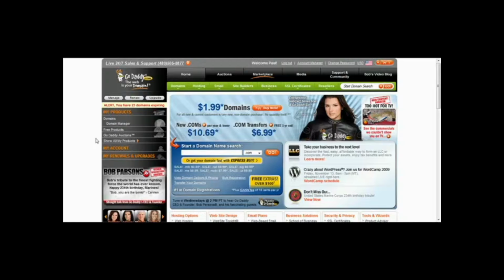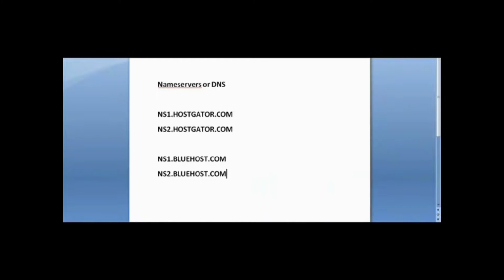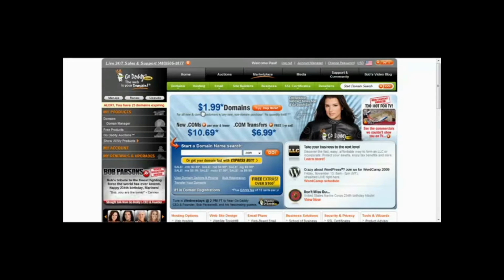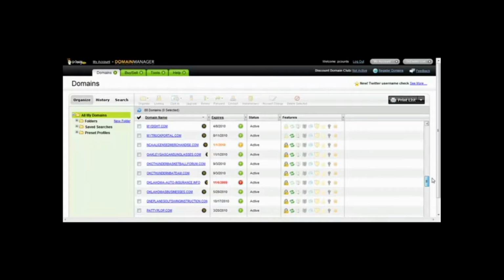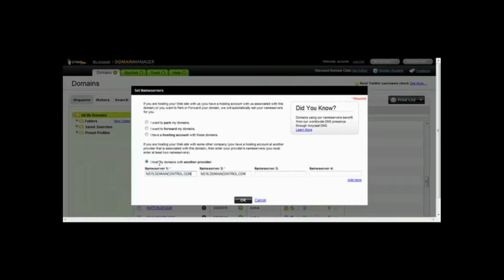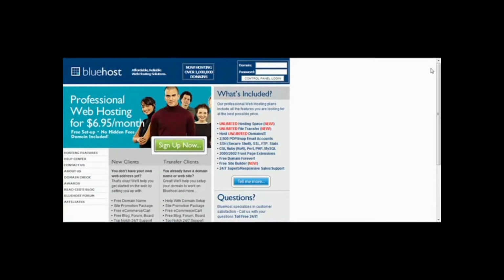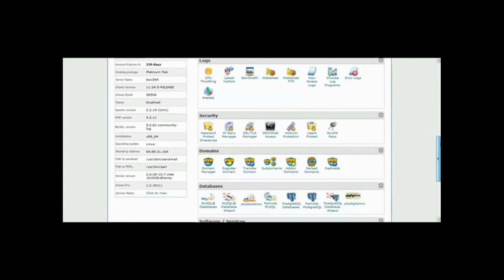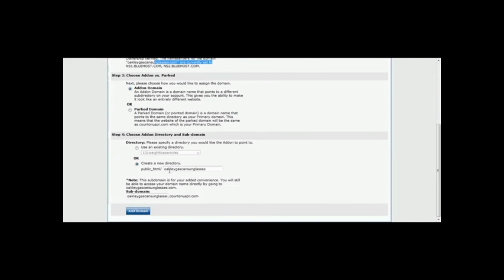500$ Daily Earning From Amazon Affiliate marketing 6 how ,earn ,online ,best ,make ,learn etc.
HubSpot

Elementor

Moosend

AWeber

Sendinblue

ConvertKit

GetResponse

Fiverr

Pabbly

Unbounce

Contant Contact

Systeme.io

Typeform

Outgrow

Thinkific

Kajabi

Teachable

iSpring

Shopify

Leadpages

Wix

Crowdbotics

WP Engine

Kinsta

Bluehost

Hostgator

GreenGeeks

Amazon Associates

Target

Hammacher Schlemmer

Spocket

Ulta

Sephora

FragranceNet.com

BH Cosmetics

Boatbookings

Cheapflights

Momondo

Sandals Resorts

Acorns

Sage Financials etc.

#500$ Daily Earning From Amazon affiliated marketing,
online earning,
etc.
1. Unlock financial freedom and make an extra $500 a day with Amazon affiliate marketing! In this video, I'm revealing all the insider tips and tricks to maximize your daily earnings. Learn exactly how to get started and start earning today.

2. Are you looking for a way to generate a passive income stream? Look no further than Amazon affiliate marketing! In this video I will show you how to leverage Amazon's resources to earn up to $500 a day.

3. Make your dreams of financial freedom a reality! Learn how to make an extra $500 a day using Amazon affiliate marketing. This video will teach you the exact strategies you need to start earning today.

4. Discover the secrets to making an extra $500 a day with Amazon affiliate marketing. Learn exactly what steps you need to take to maximize your earnings and start profiting.

5. Are you ready to take your income to the next level? In this video, I'm sharing all my tips and tricks to make an extra $500 a day from Amazon affiliate marketing. Get ready to start earning today!